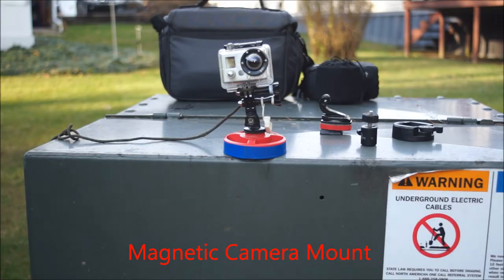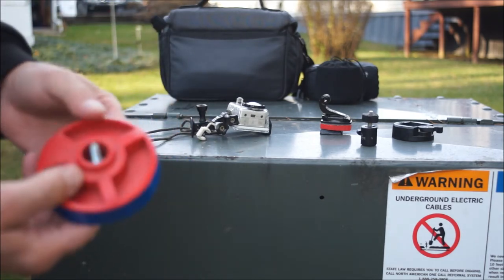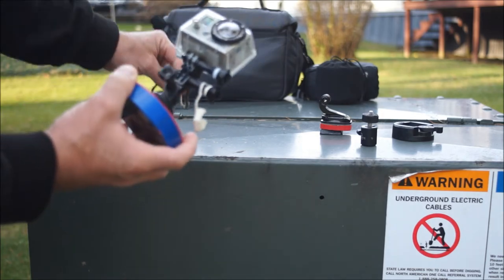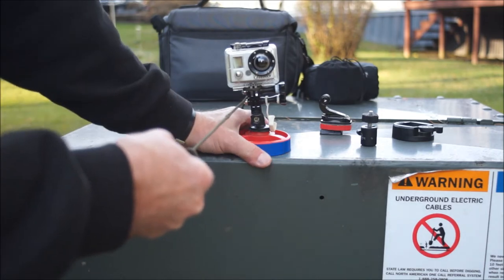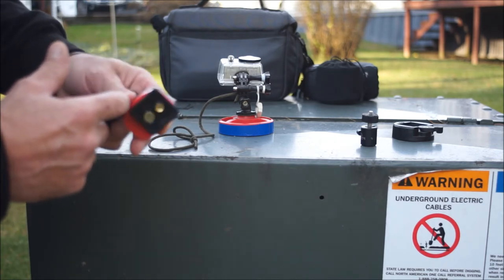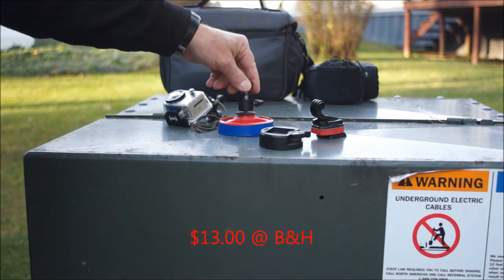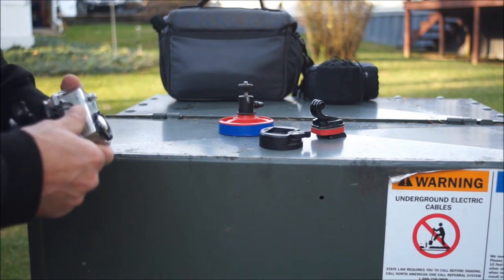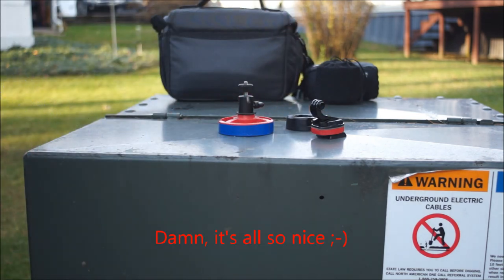Magnetic camera mount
This is a brief description of how I made my magnetic camera mount and how I can use it.  I promised Getawaymoments that I would post a video soon, so here it is.  Also thanks to WheeliePete for the quick-release GoPro tripod mount idea.  Music: Dan-O @ . WheeliePete - How To build a quick-release GoPro tripod Mount (Inexpensive nearly free!) HD Hero Hero2 Getawaymoments -GoPro Hero Magnet Mount DIY MAC tools Giottos - MH 1004 - Mini Ball Head Eye of mine action cameras